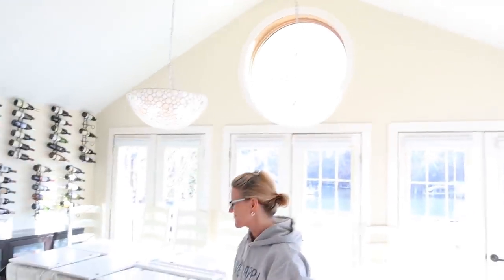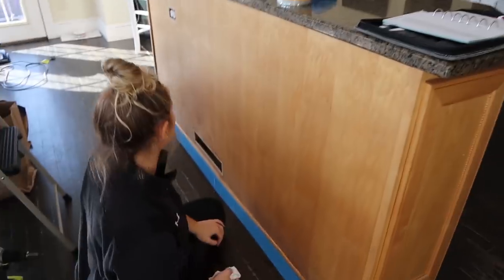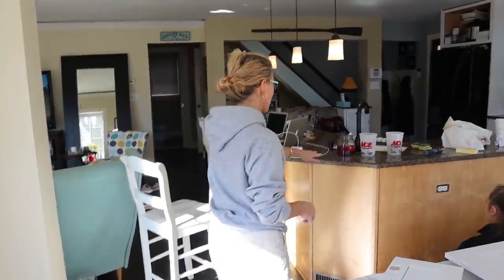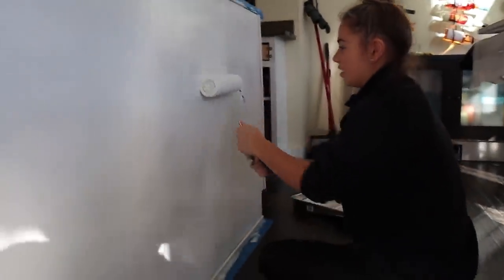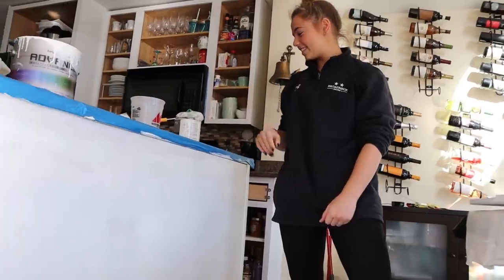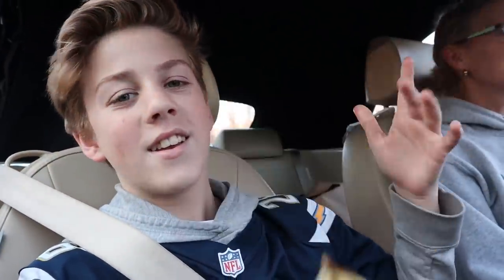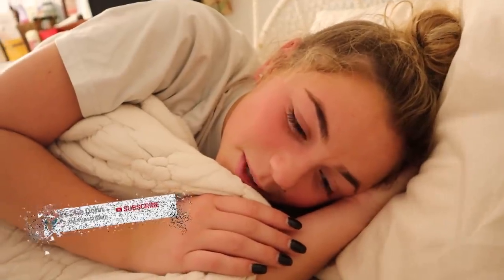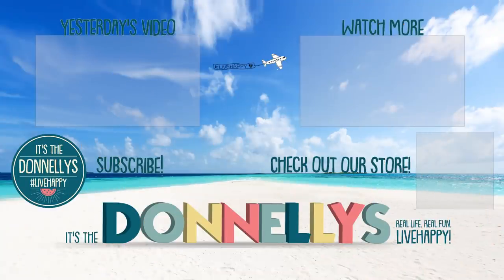Katie And Ryan TAKEOVER The DIY Kitchen Makeover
Katie and Ryan decide to get in on the DIY kitchen makeover action!  Ryan on the power tools and Katie on the paint.  Can they handle it? Join Our FAMMELLY Adventure!